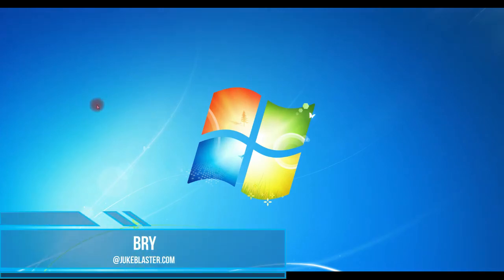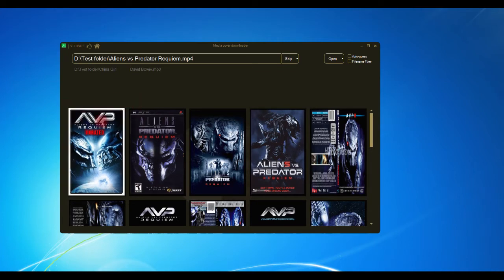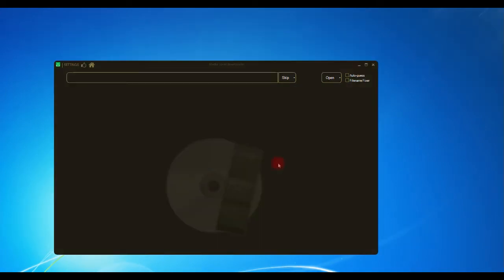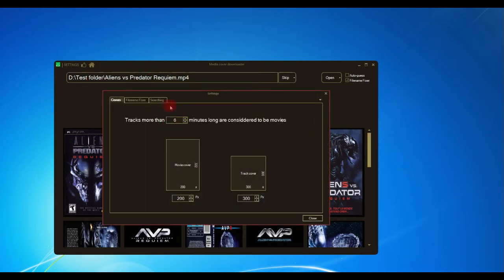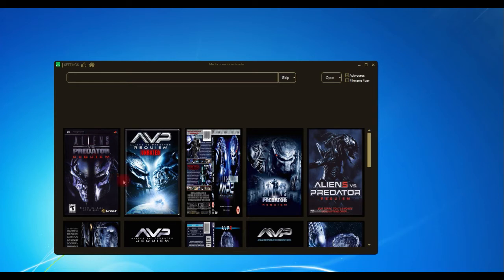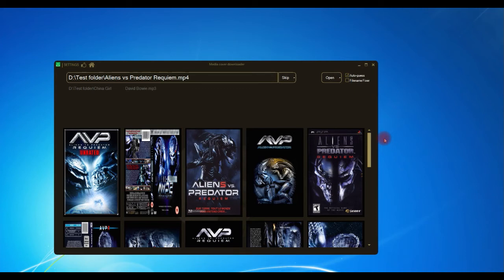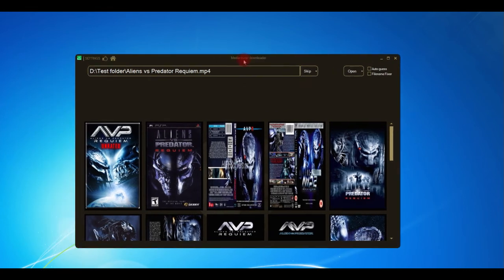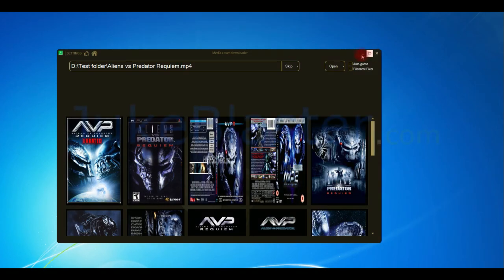Media cover downloader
Cover artwork downloader for you audio and video media files, it will tag artwork images into your Movies & Tracks...

(in the discounts section)

JukeBlaster.com